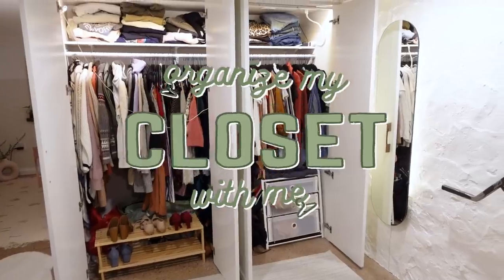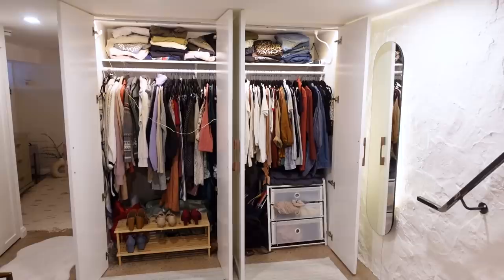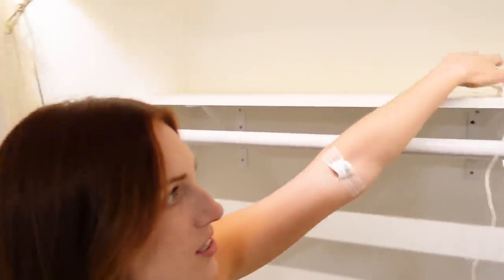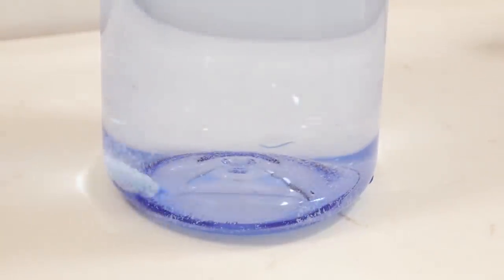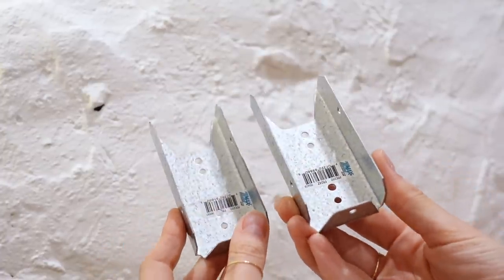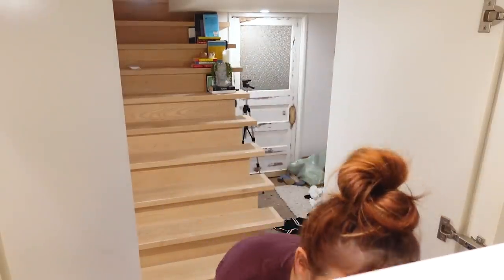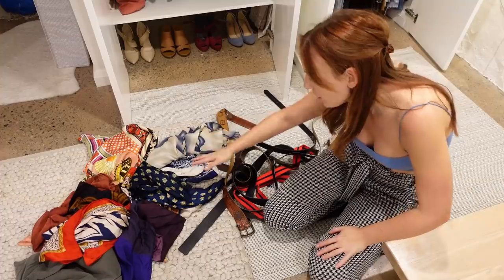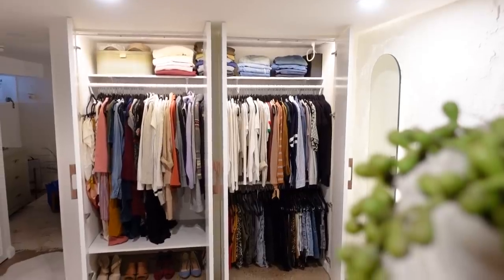crying in front of my closet led me to a giant organization clean out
Don't judge me, my closet has become the spot where I throw all the things I don't want to deal with...so it was time to have a closet clean out. Today I go through all my clothing to donate what I don't need anymore -- but not only do I do the basic organization, I also build a couple of hacks to make it easier to stay more organized in the future. I gave it a big deep clean with the help of my Blueland products and now I feel like a whole new person!

OTHER PLATFORMS
@thesorrygirls everywhere!

IN THIS VIDEO:
0:00 - intro
1:37 - making a check list
2:39 - clearing out my closet
4:04 - time to clean!
6:17 - DIY time!
8:38 - new day who dis?
9:26 - organizing!
10:04 - fashion show break
10:33 - back to organizing!
10:41 - accessory organizing hack
11:42 - final reveal!